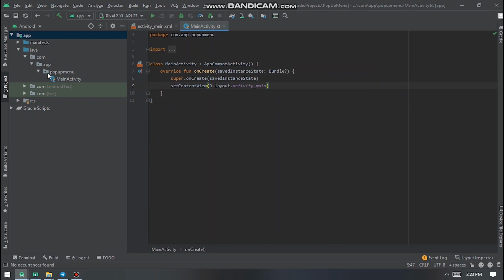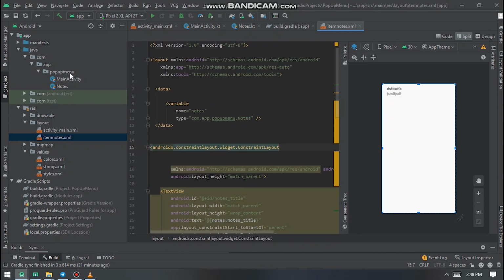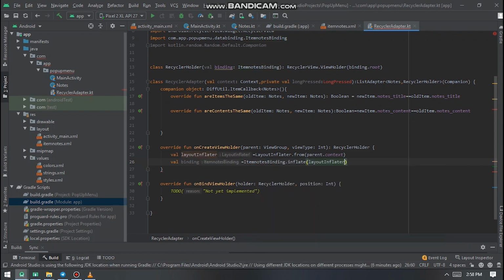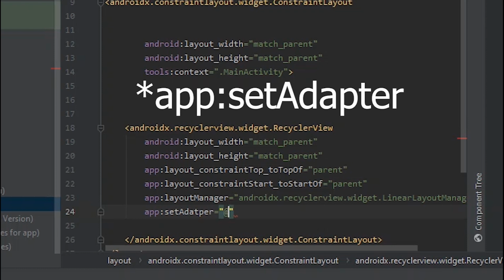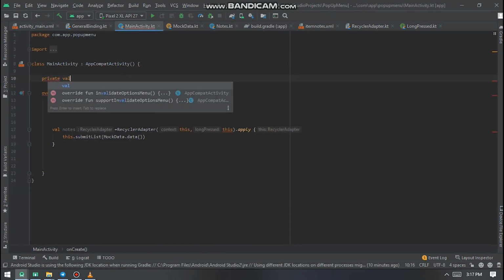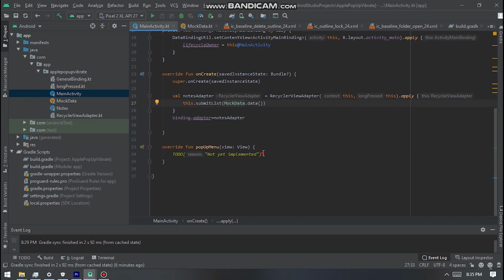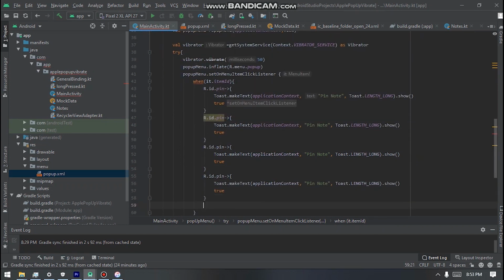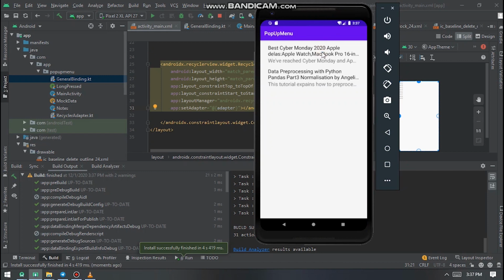Long Press Popup Menu on MVVM RecyclerView Item Android Studio 2020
This tutorials does deep into coding RecyclerView using MVVM architecture.
Get your coffee ☕ ,relax😎 and code 💪